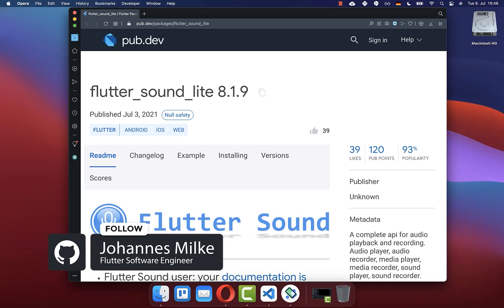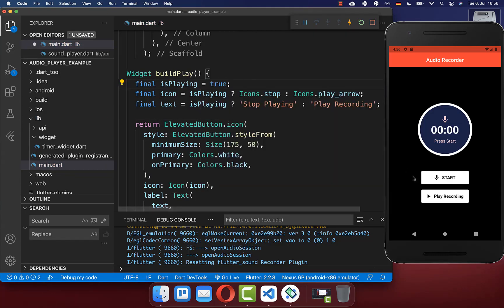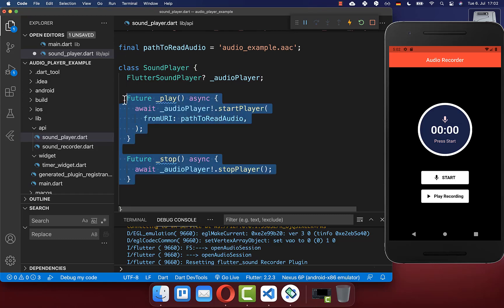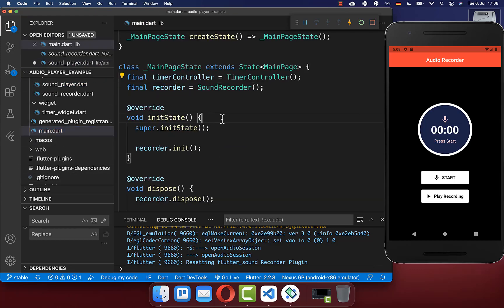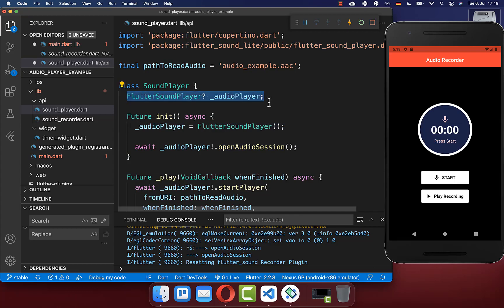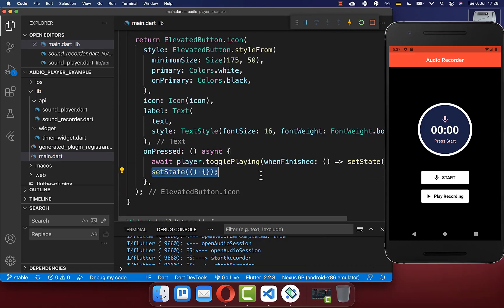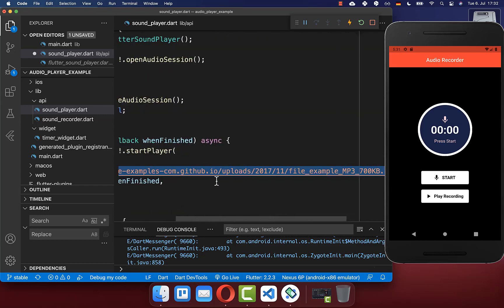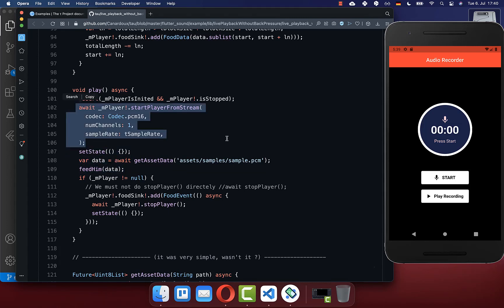Flutter Tutorial - Making An Audio Player App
Make an Audio Player App and play audio within your Flutter app.

TIMELINE
0:00 Introduction Audio Player App
0:41 Play Audio / Stop Audio
2:55 Initialize Audio Player
3:37 Update UI When Audio Is Playing
4:54 Audio Player From URL / Audio Player From Assets